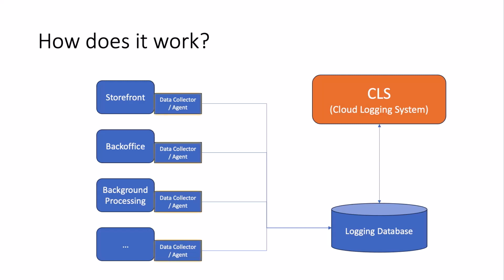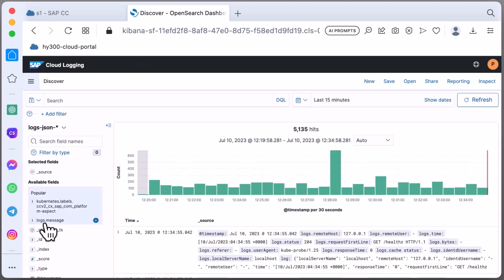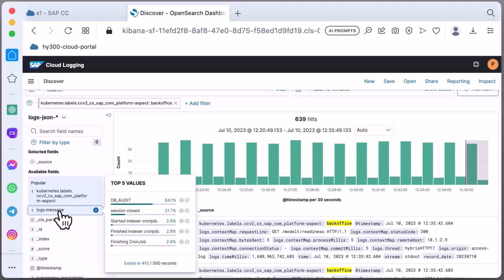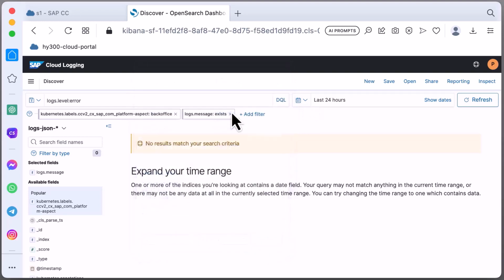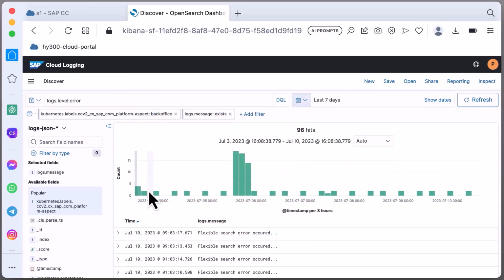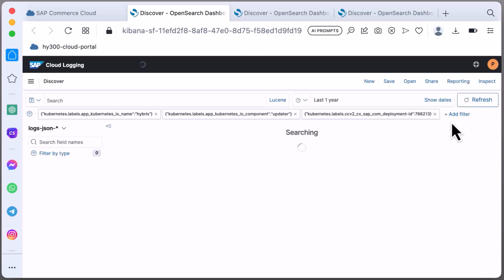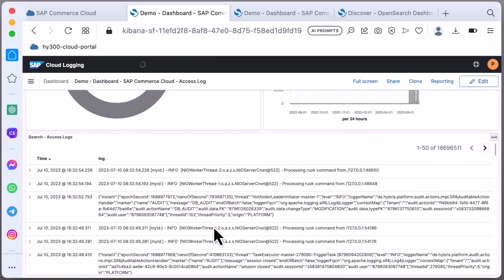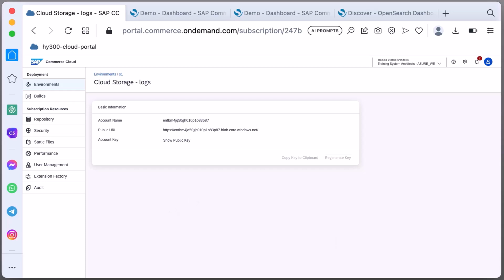Log Monitoring with Cloud Logging System (CLS) in SAP Commerce Cloud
This video presents a walkthrough to the new Logging System in SAP Commerce Cloud and shows you how to use it.